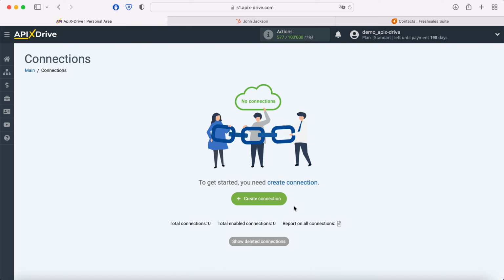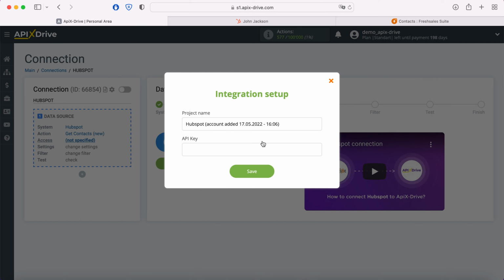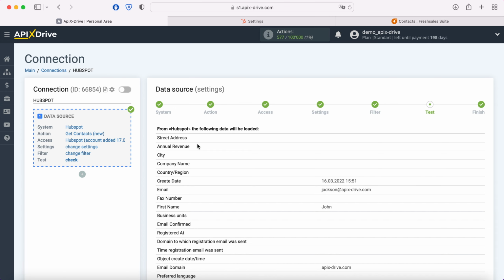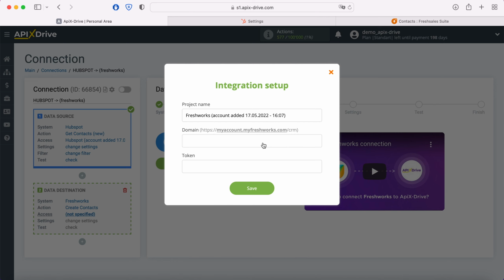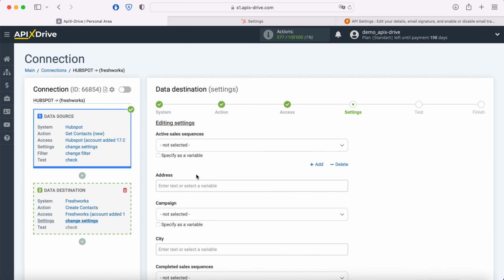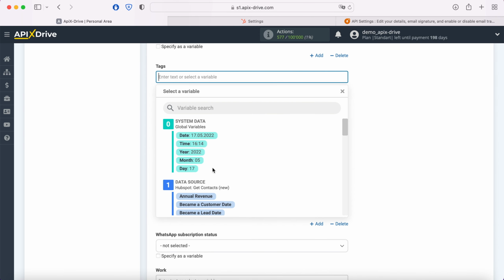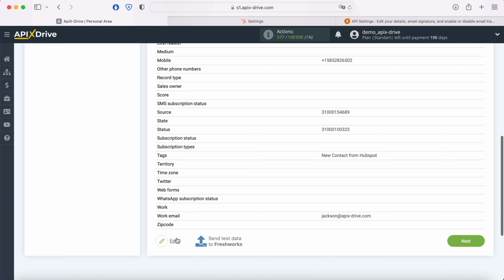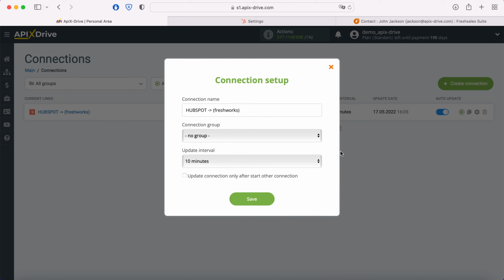Hubspot and Freshworks Integration | How to Get Contacts from Hubspot to Freshworks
How to Get Contacts from Hubspot to Freshworks? Integrate Hubspot and Freshworks whith ApiX-Drive

In this video tutorial, we will learn:
✓ How to connect Hubspot and Freshworks
✓ How to Create Contacts from Hubspot to Freshworks

【Video Navigation】
0:00 - Introduction
0:33 - Setting up Hubspot as a Data Source
1:54 - Setting up Freshworks as a Data Receiver
5;25 - Setting up auto-update

➤  Steps to connect Hubspot and Freshworks
1. Link your Hubspot and Freshworks account with ApiX-Drive
2. Select Hubspot as your data source App and 'Get Contacts' as your action
3. Select Freshworks as your data receiver App and 'Create Contacts' as your action
4. Map Hubspot fields to relevant fields in Freshworks
5. Turn your integration on auto update.